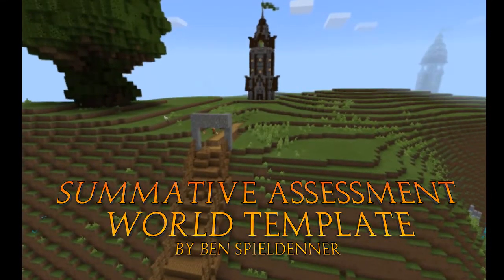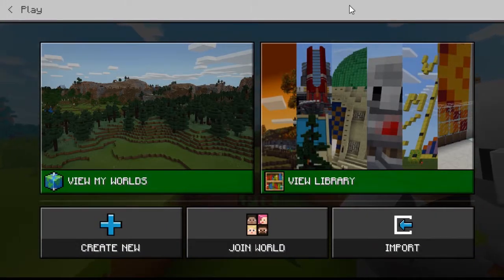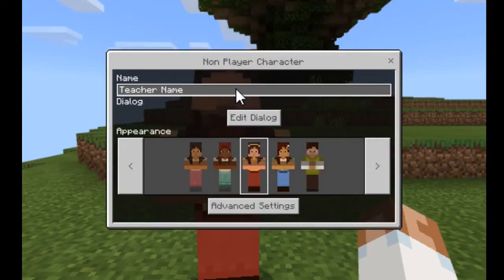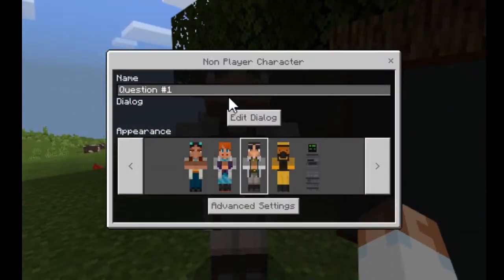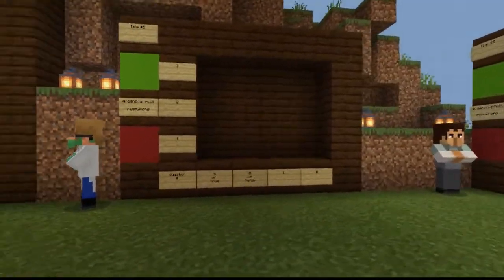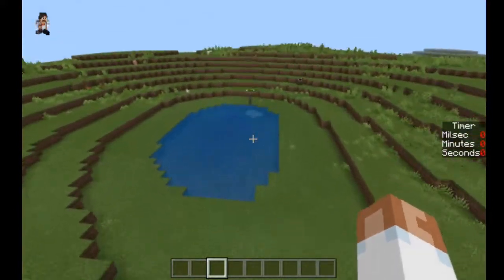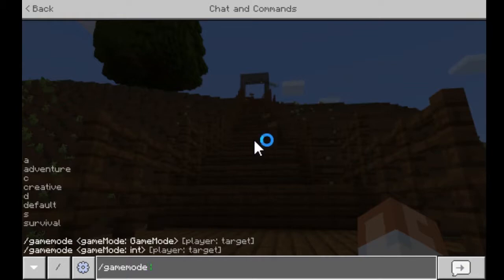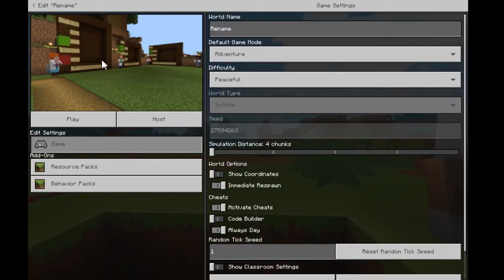Summative Assessment World Template-MEE World Walkthrough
A walkthrough of a Minecraft:Education Edition world created for teachers to use as a summative assessment template.
Resources:
Lesson plan: coming soon

Gameplay is curated from Minecraft Education Edition (Mojang & Microsoft).For more information on Minecraft Education Edition go Minecraft characters & logos owned by Mojang.

Follow Ben on Twitter @BenSpieldenner